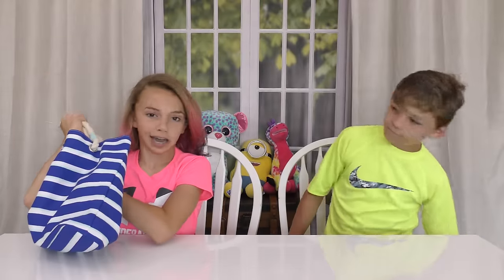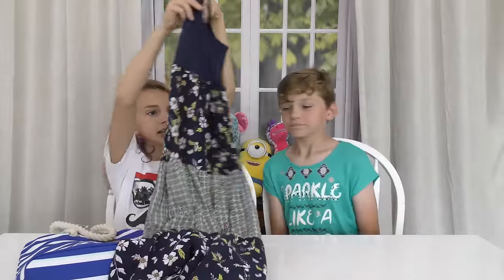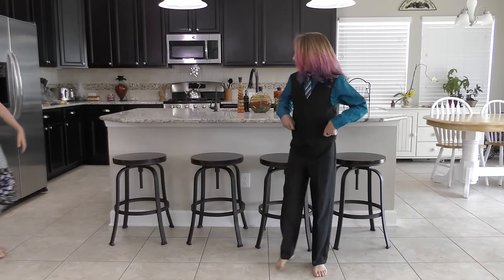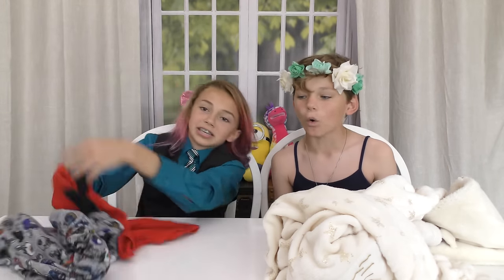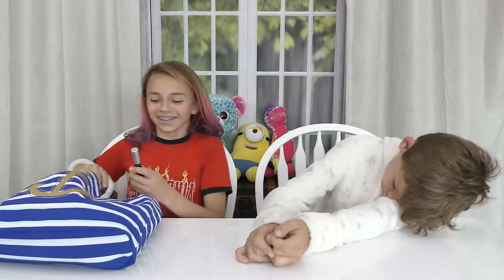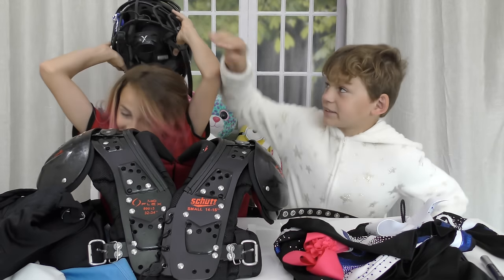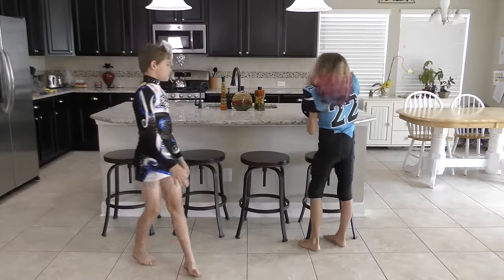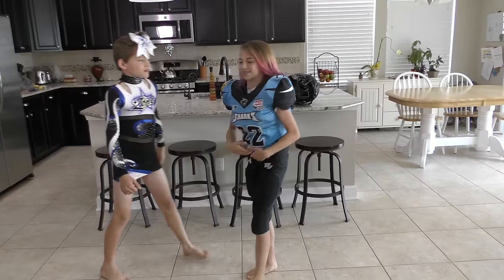SIS VS BRO CLOTHES SWAP CHALLENGE | We Are The Davises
Kayla and Tyler challenge each other to do the sis vs bro clothes swap. This was hilarious and super fun!

“We Are The Davises” is an entertaining family vlog channel based in Florida. Our daily videos show our real life moments, challenges, funny skits, and traveling adventures. Shawn is an outstanding father and husband that enjoys coaching children in team sports like football and wrestling. Connie is very creative with our channel as she makes everything in our lives as fun and entertaining as possible. Kayla’s passion is competitive cheerleading and loves all animals from fluffy puppies to the little frogs. Tyler is obsessed with playing video games and team sports such as football. We are excited to share our fun-filled journey!

Musical.ly:  wearethedavises

Do you like certain types of videos? Come and check out the playlists that we have set up to make it easier for you to watch what you like.